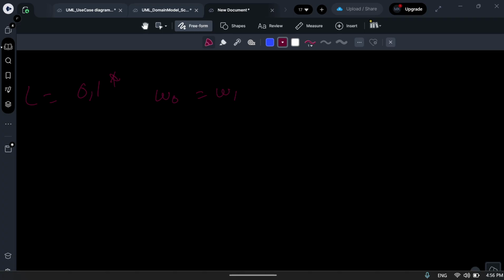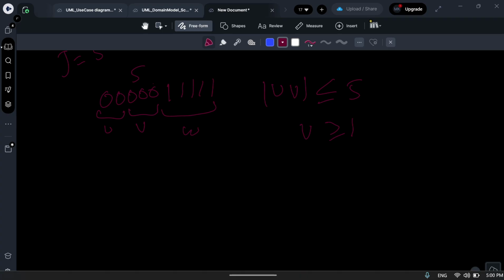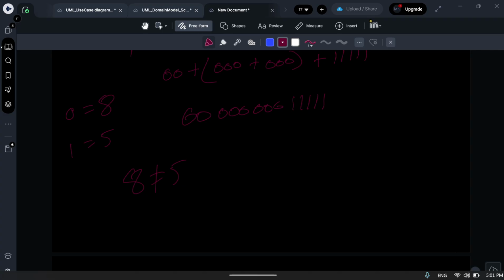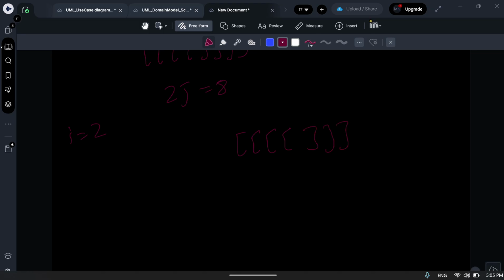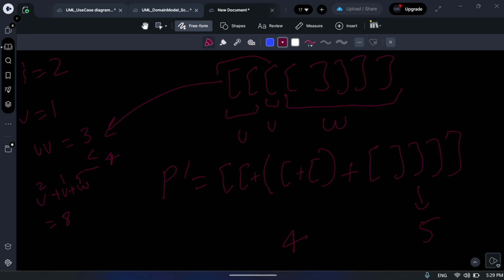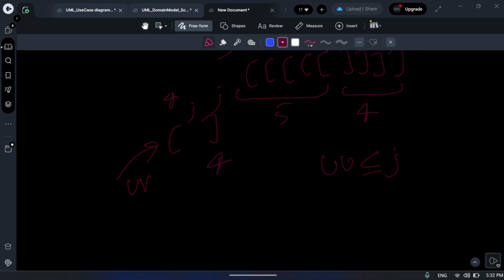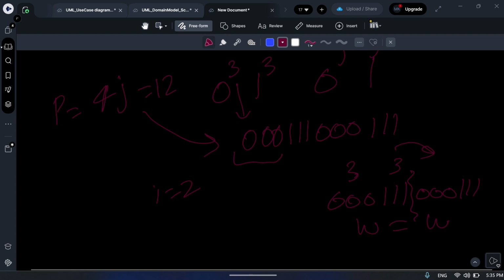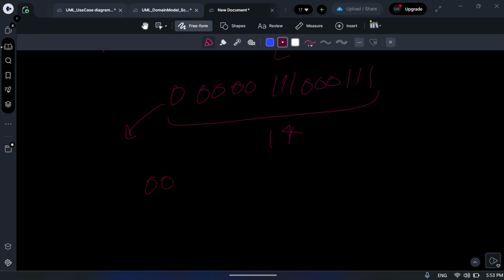pumping lema finished